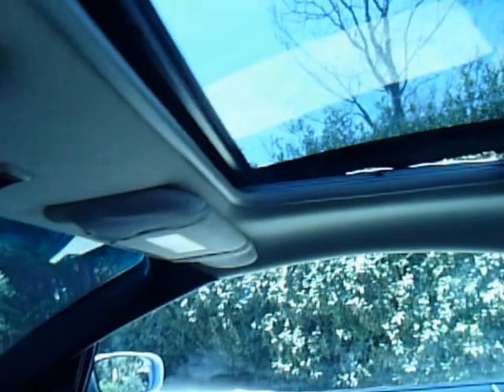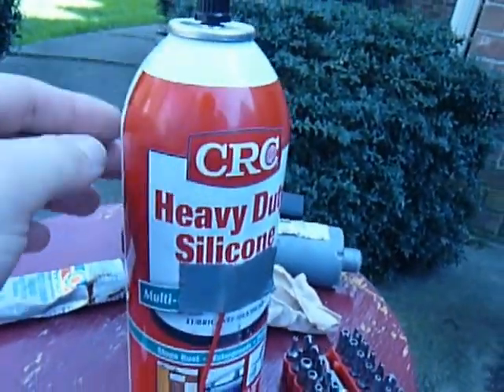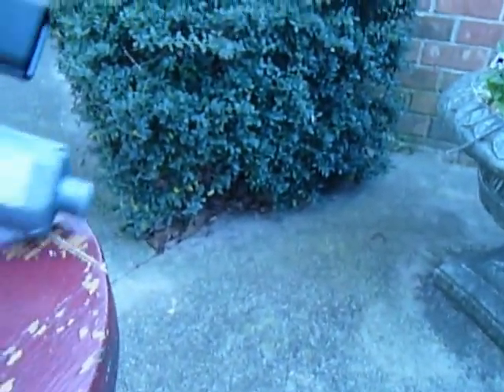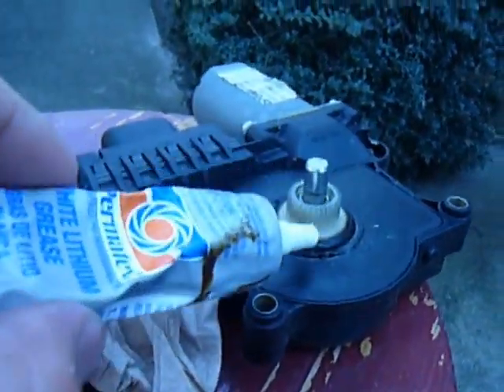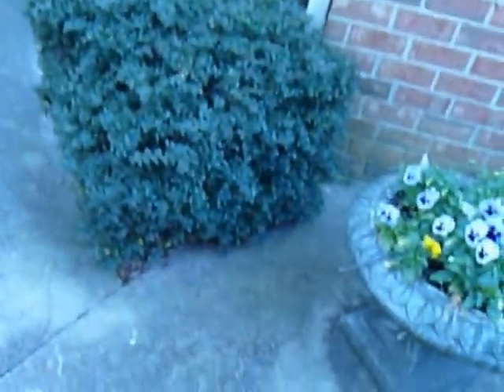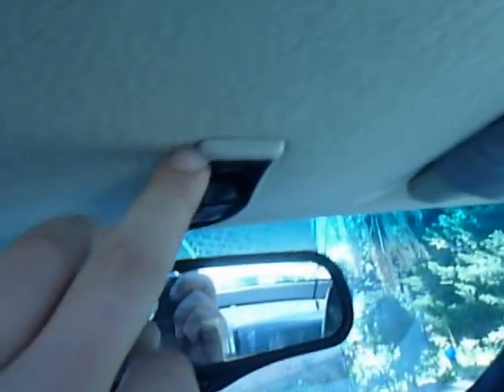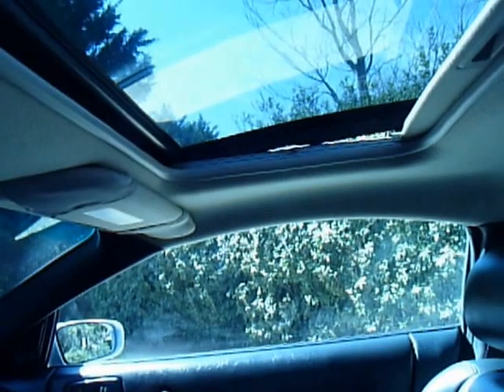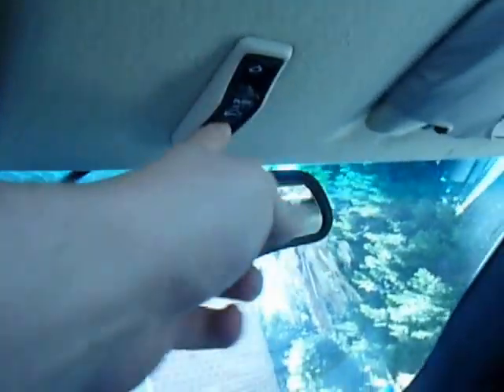Club 3g 2000-2005 eclipse: Sunroof motor basics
This video describes tools and electric motors designed and built in your sunroof.